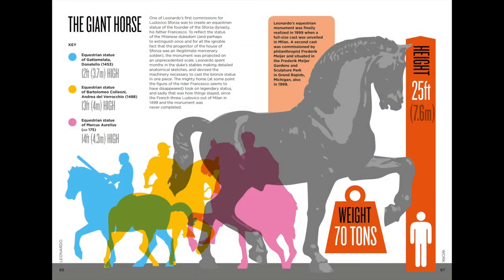History Story: Leonardo Da Vinci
This is a story about the amazing artist Leonardo Da Vinci!